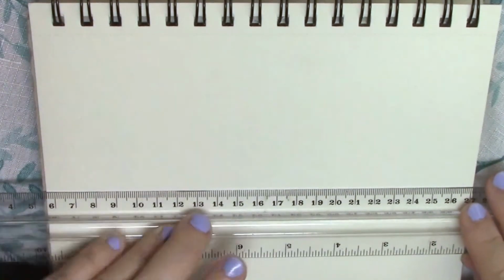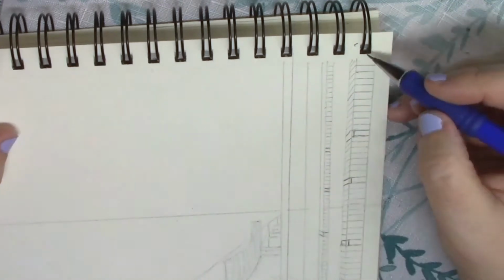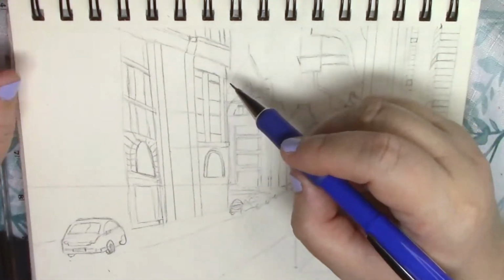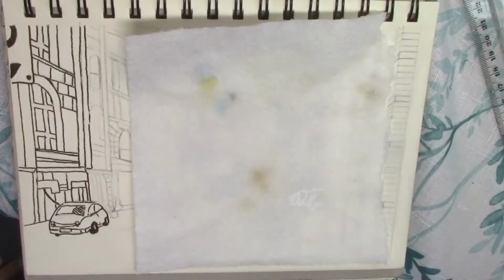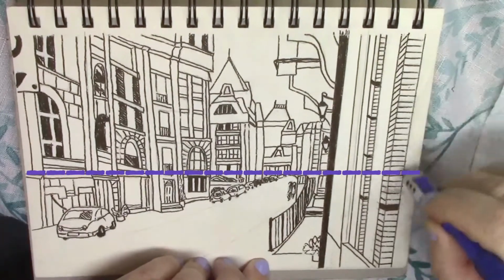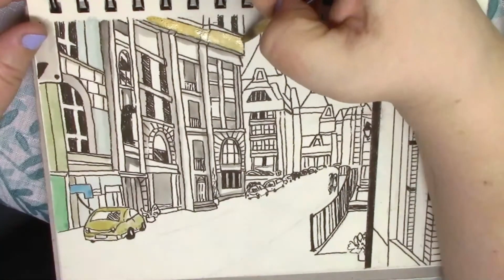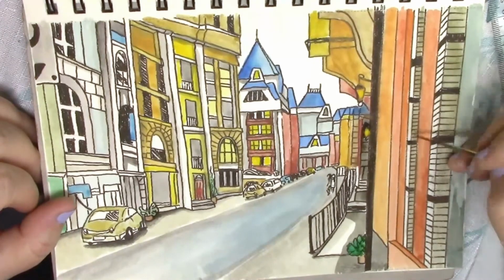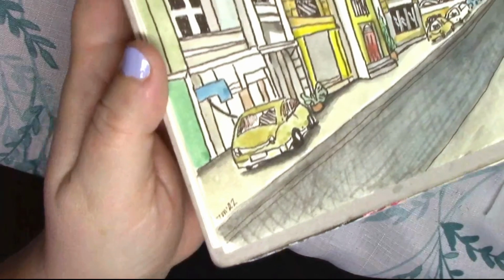Old Town Cityscape in Pen and Ink and Watercolor, Sketchbook Art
Join me while I struggle with perspective! I am drawing this street scene from Old Town Kyiv, Ukraine with thoughts and prayers going out to the people there who are enduring so much at this time.
 I am using:
Master's Touch Mixed Media sketchbook
pan watercolors
Micron Graphic 2 and Micron Pigma .02 pens
A ruler